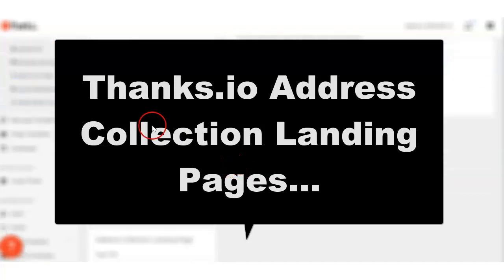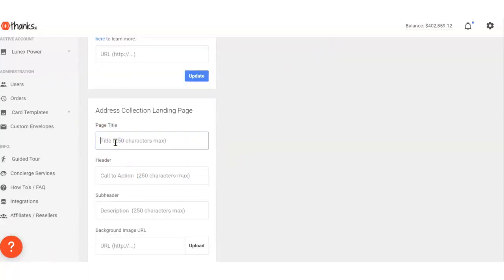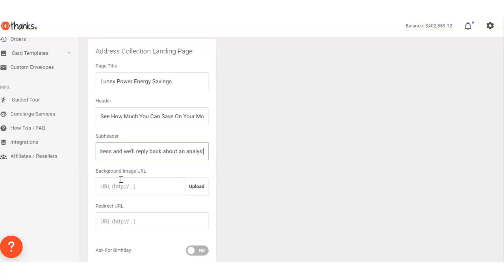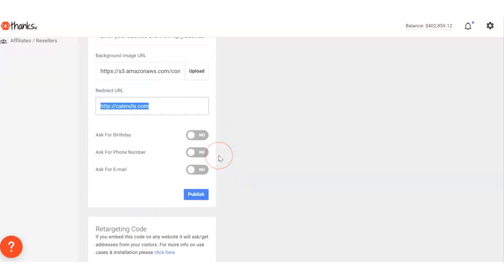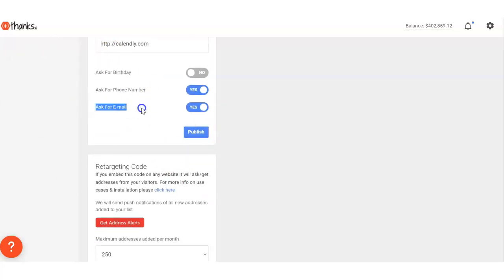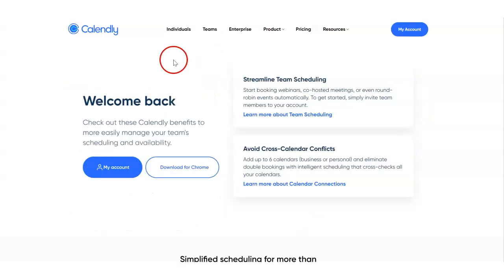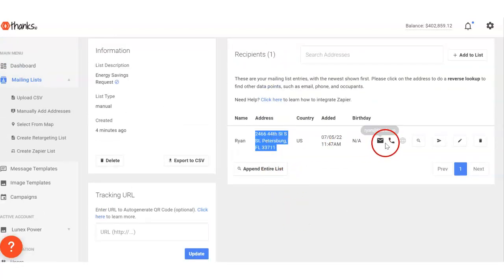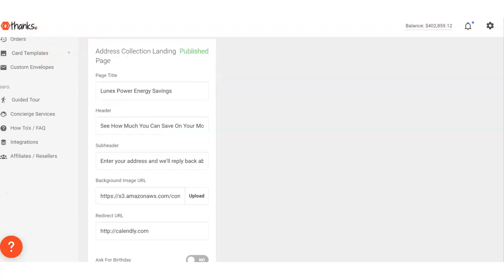Address Collection Landing Pages Update 7/5/22 - Thanks.io New Feature Announcement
In the video, Ryan introduces new features added to Thanks.io's address collection landing pages. Previously, these pages focused solely on collecting postal addresses, but now they also allow users to gather phone numbers and email addresses directly on the landing page itself. This enhancement enables more comprehensive lead generation and facilitates seamless data transfer to other systems or landing pages for advanced users.

Ryan demonstrates the practical application of these features by creating a sample landing page for Lumex Power in Tampa. He showcases how users can upload background images, customize headers, and set redirect URLs for thank-you pages. By including fields for email and phone numbers alongside the address, businesses can gather richer data from potential customers in a single interaction. This not only streamlines the lead capture process but also supports automated follow-ups and integrations with external systems like CRMs or scheduling tools.

For you as a listener, these updates mean enhanced efficiency in lead generation and data management. By using Thanks.io's updated features, you can create more effective landing pages that gather more comprehensive customer information upfront, potentially increasing your conversion rates. The ability to integrate collected data with other tools via Zapier or APIs also simplifies follow-up processes, ensuring you can nurture leads more effectively and capitalize on opportunities quickly.